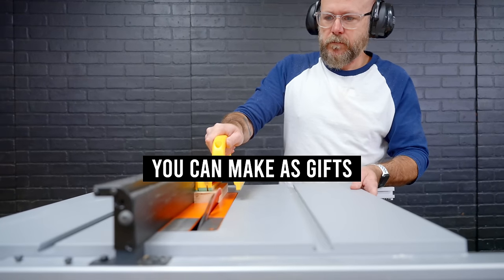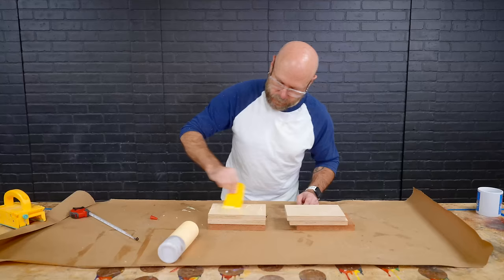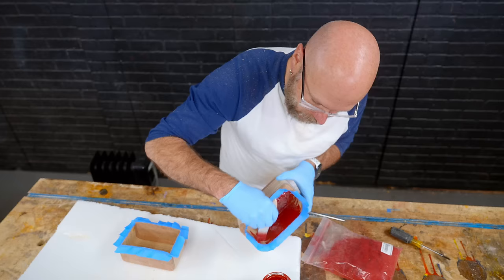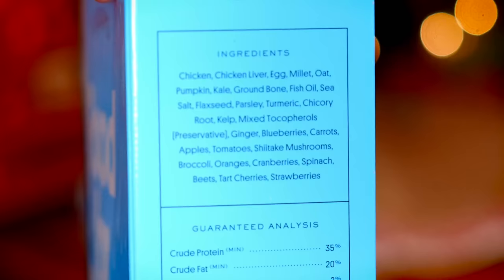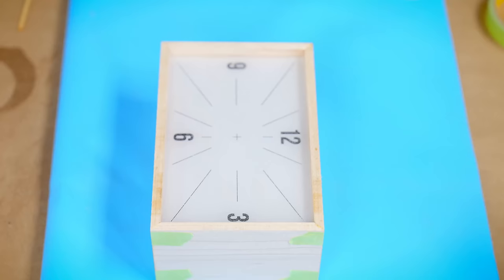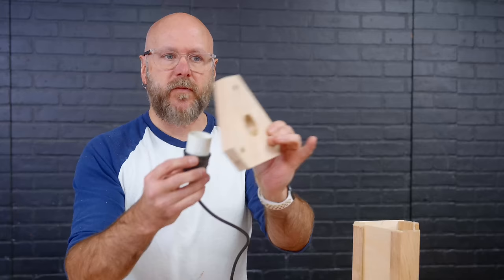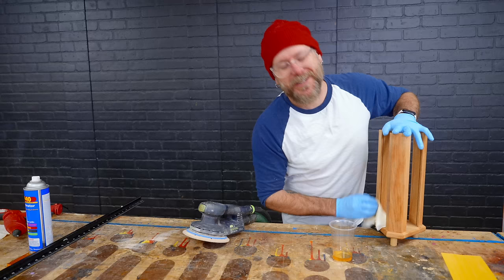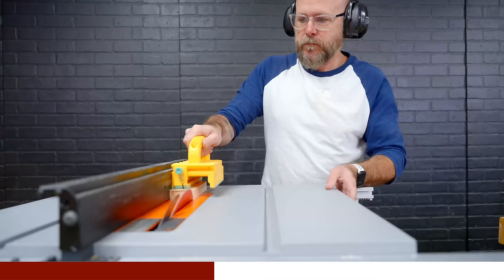6 Easy Projects with Basic Woodworking Tools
Woodworking projects you can make in time for Christmas!

How to make 6 different projects that make for great gifts. These are all projects that use basic woodworking tools and can be made at any skill level. The great thing about these projects is that they are perfect for batching out and making a bunch at the same time. Watch the video above to see how easy these projects come together. Projects include; valet tray, bandsaw box, standing picture frame, desktop clock, table top lamp, and a plant stand.

Get behind the scenes, ad free videos, monthly discounts and access to the private Discord forum

★ TOOLS / SUPPLIES ★
Spindle Sander
Table Saw
Bowl Bit
Double Sided Tape
Little Bandsaw
Disc Sander
Flocking Kit
Green Tape
Chamfer Bit
Yellow Push Block
Clock Mechanism
Hot Glue Gun